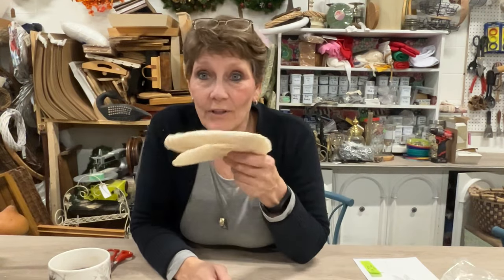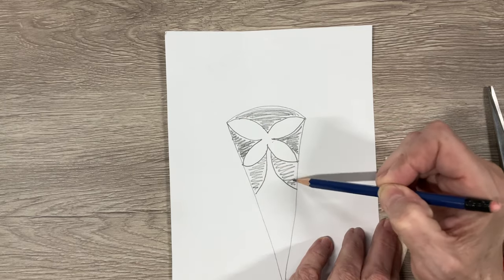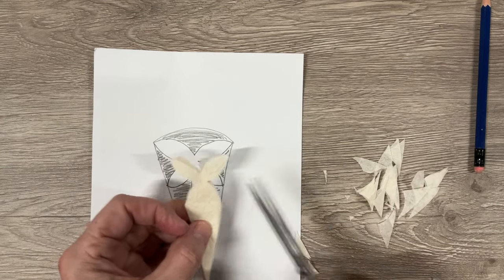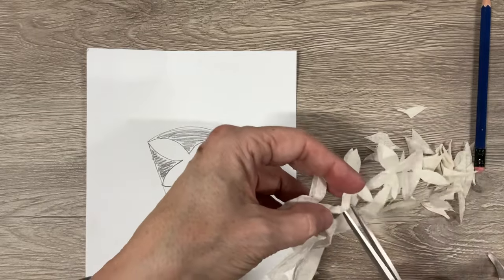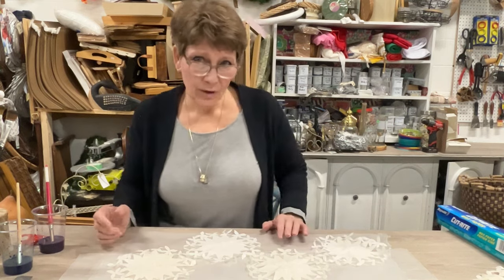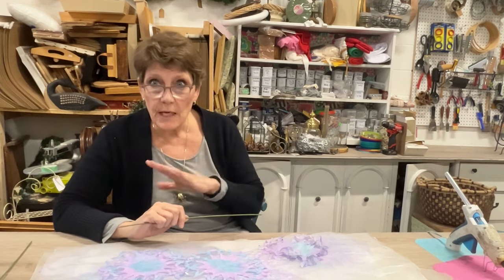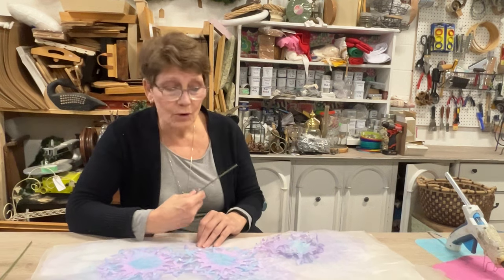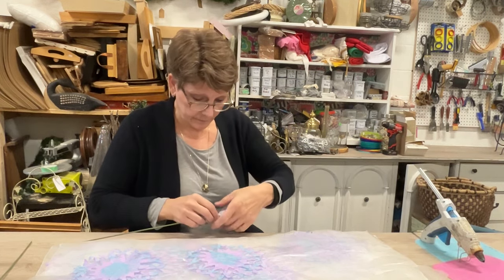Make Hydrangeas from Coffee Filters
These turn out absolutely lovely!!  I'm picturing a large bouquet of them gracing a side board...  The best part is that they won't lose all of their petals all over the place!  I'm really happy with how this one turned out!
I'm not sure if I said that it was a watercolour wash I used to paint the filters but you could certainly use a craft paint of your choice.  You just want it to be fairly diluted.